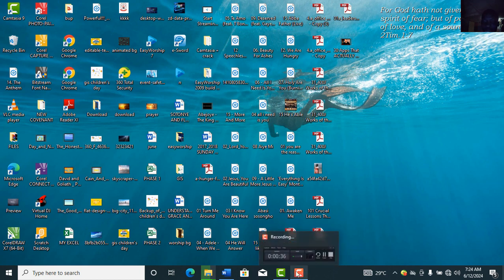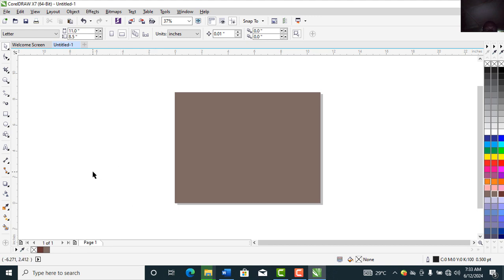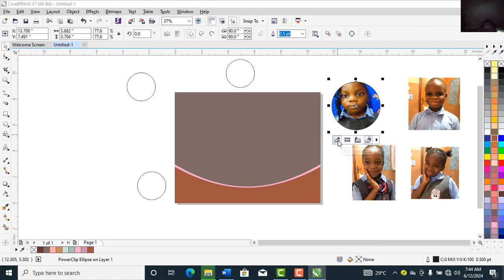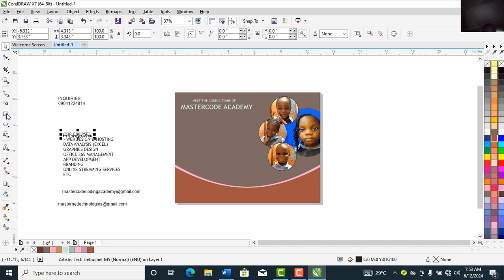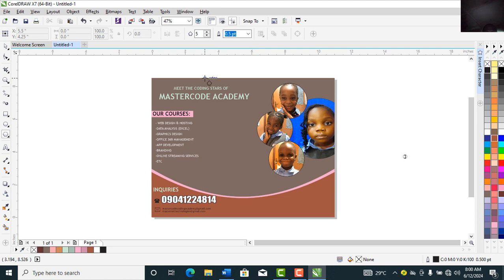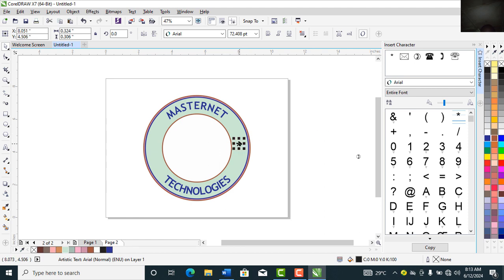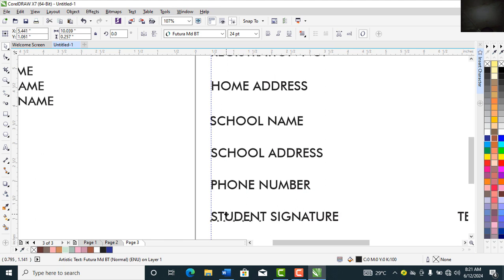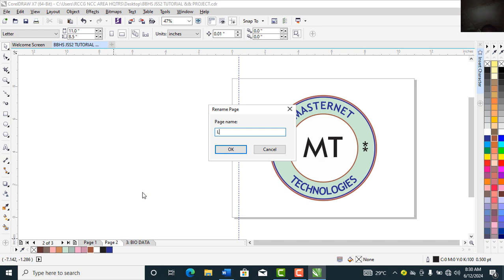COREL DRAW BASICS TUTORIAL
learn to use corel draw with hands-on project. tutorial done with corel X7